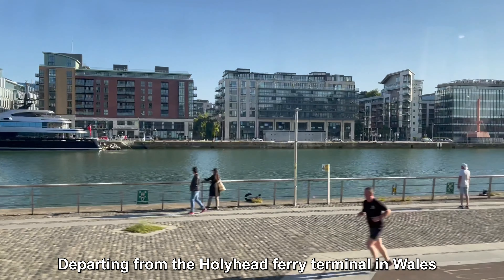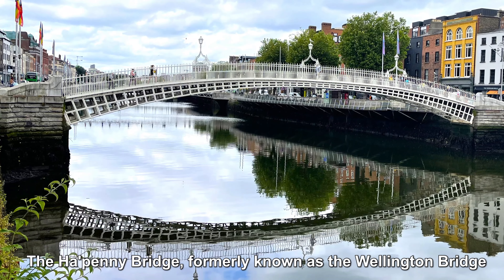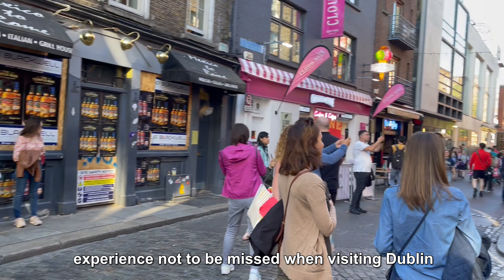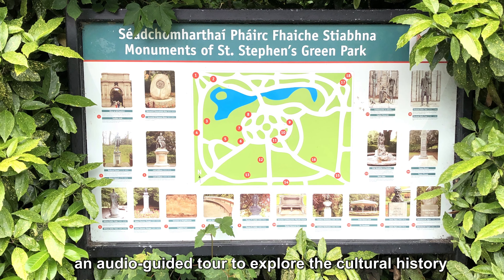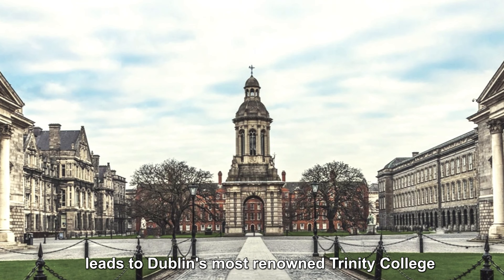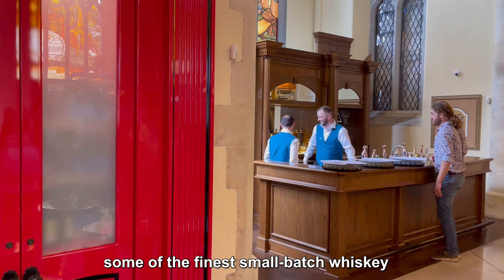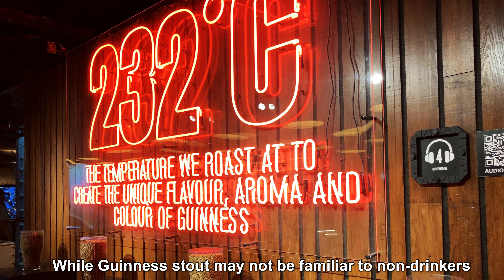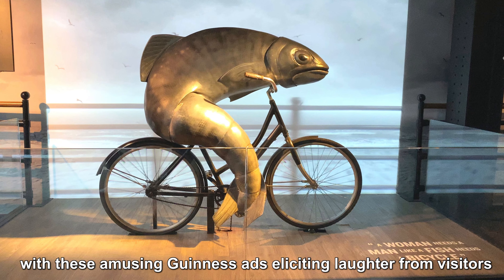14-day "Best of UK and Ireland Tour" (2 OF 7): Dublin - Ireland's capital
A 14-day in-depth trip around the UK and Ireland (Episode 2): The itinerary: Ireland's capital - Dublin